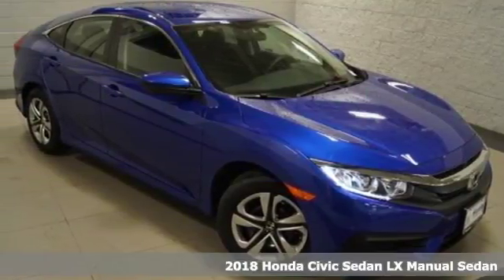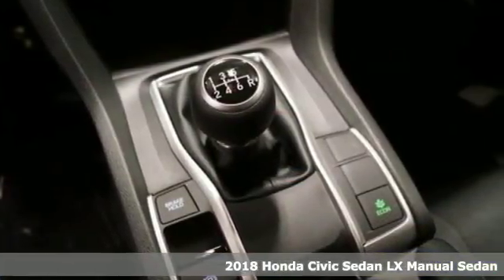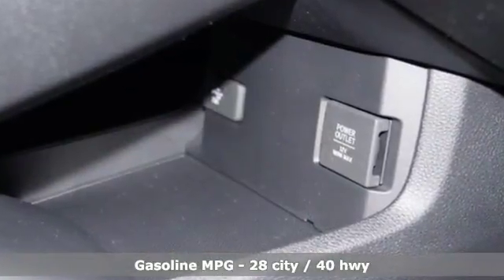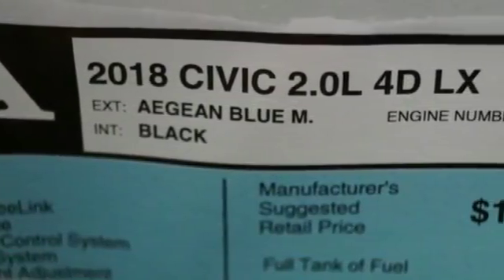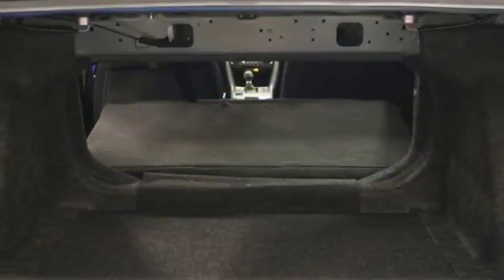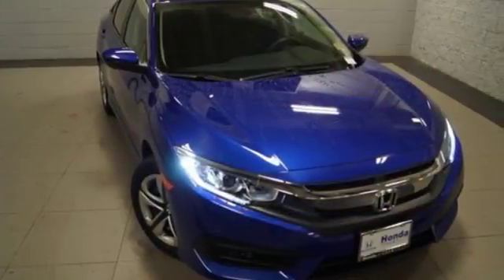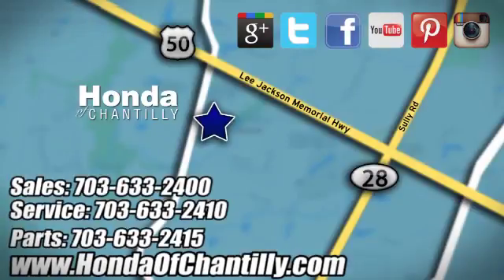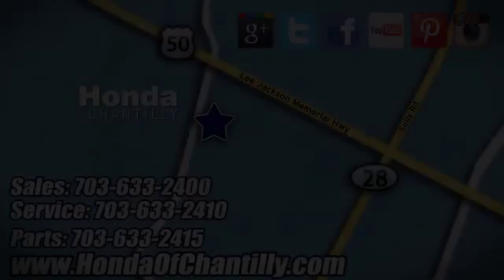New 2018 Honda Civic Washington DC MD Chantilly, DC HCJE016882 - SOLD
Year: 2018
Make: Honda
Model: Civic
Trim: LX
Engine: 2.0L I4 DOHC 16V i-VTEC
Transmission: 6-Speed Manual
Color: Blue
Interior: Black
Stock #: HCJE016882
VIN: 19XFC2E53JE016882
Aegean Blue Metallic 2018 Honda Civic LX FWD 6-Speed Manual 2.0L I4 DOHC 16V i-VTECbrbrRecent Arrival! 40/28 Highway/City MPG**brbrbrAll prices exclude taxes, title, license, and dealer processing fee of $699.00. Published price subject to change without notice to correct errors or omissions or in the event of inventory fluctuations. All features not on all vehicles. Vehicles shown are for illustration purposes only. MPG is based on 2017 EPA mileage ratings. Use for comparison purposes only. Your actual mileage will vary, depending on how you drive and maintain your vehicle, driving conditions, battery pack age/condition (hybrid only), and other factors.

Address:
4175 Stonecroft Boulevard